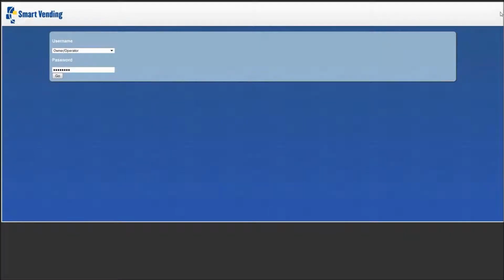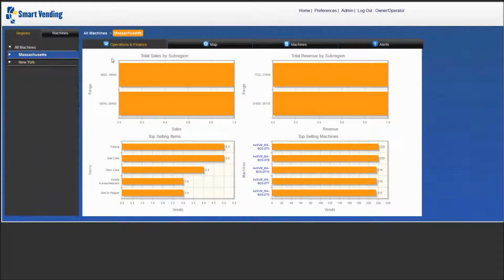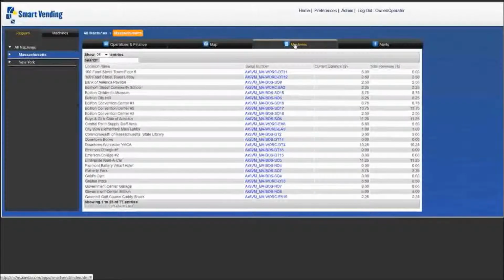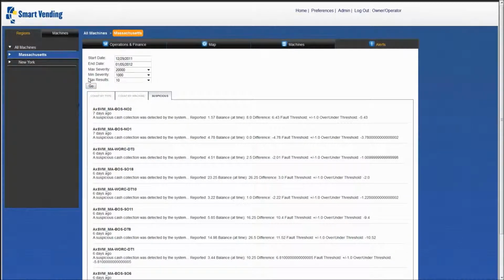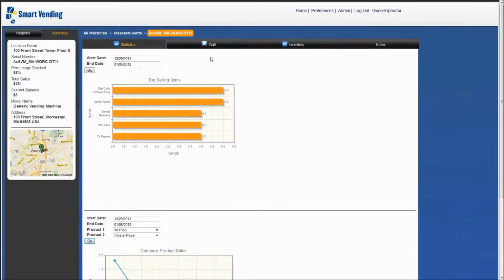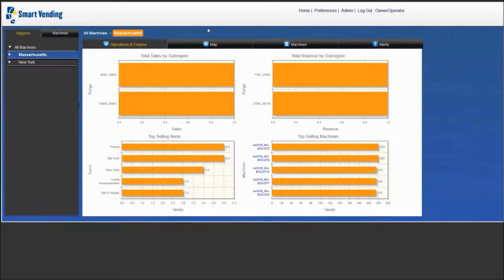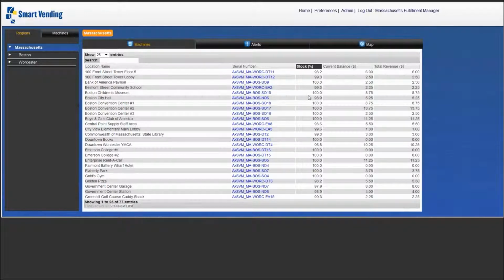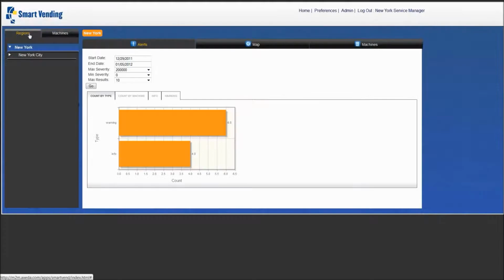Axeda Smart Vending Reference Application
The Smart Vending reference application leverages the data captured on the Axeda Platform to add value to the vending machine management experience.